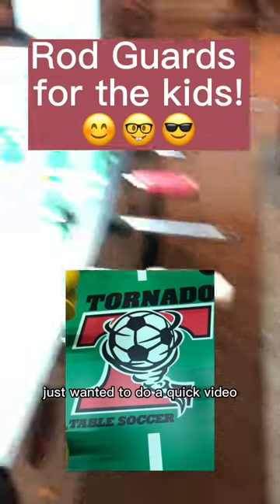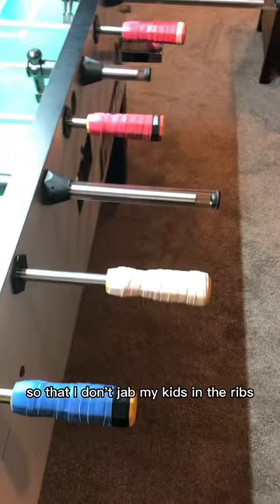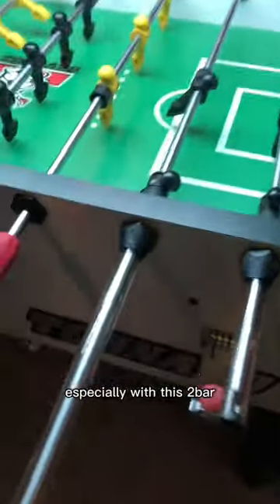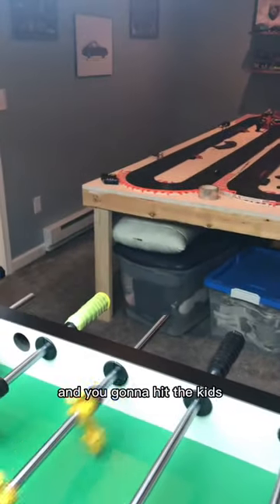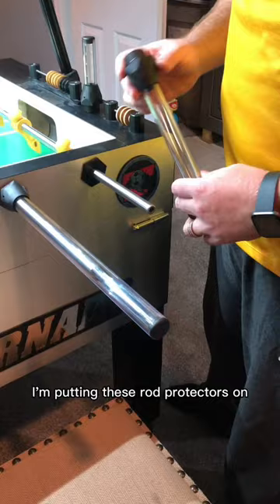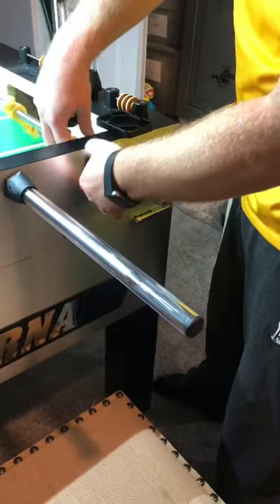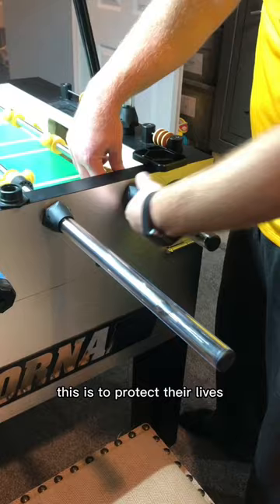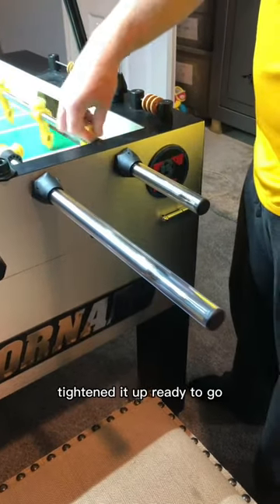Tim Minutes: Rod Guards for my Tornato foos ball table. Save my kids ribs!